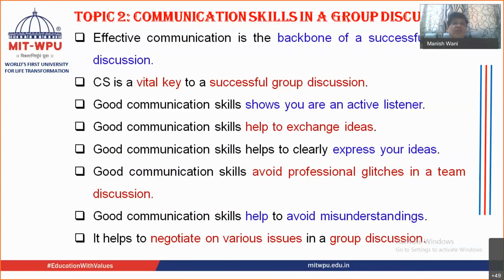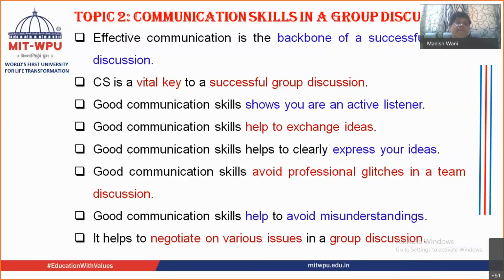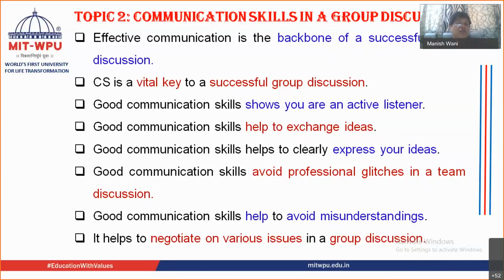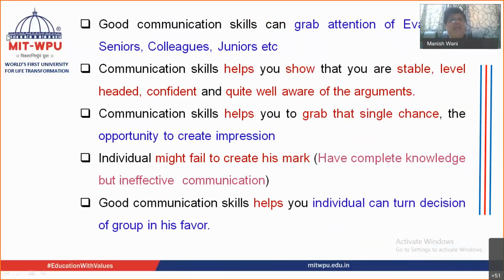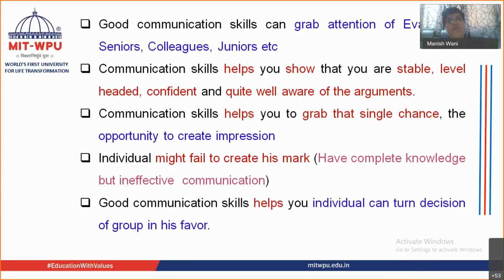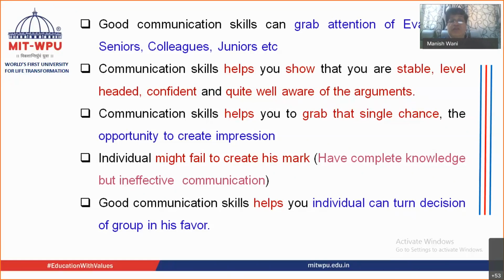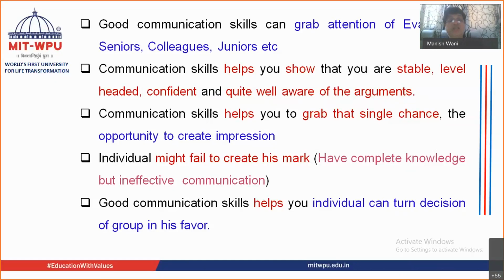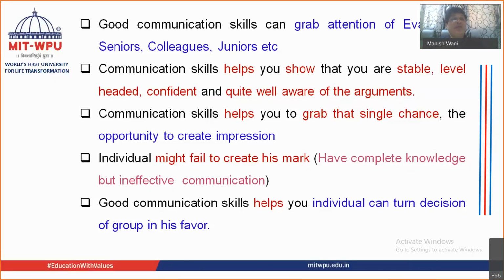Chapter 11 Group Discussion: Communication skills in group discussion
This video will help F Y B Pharm students to learn importance of Communication skills in group discussion